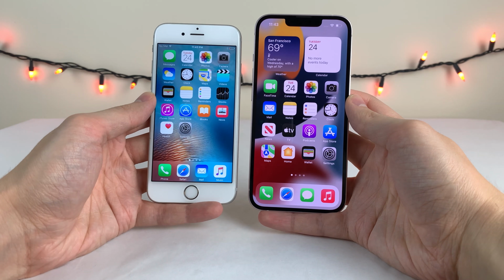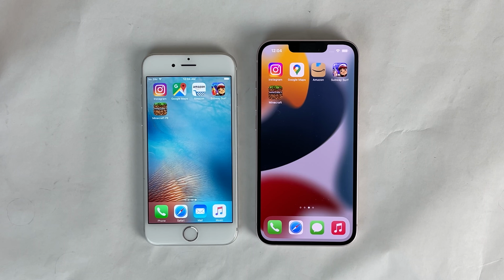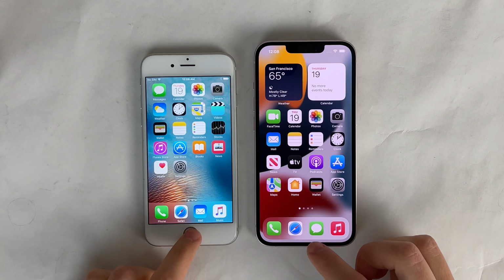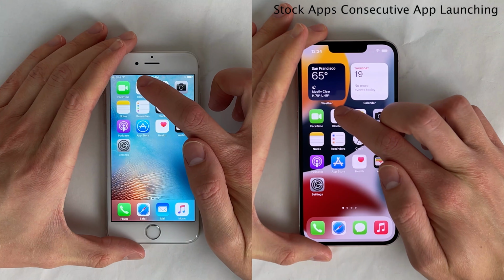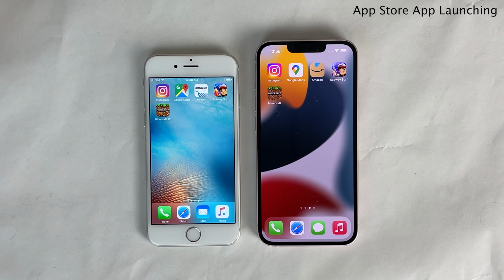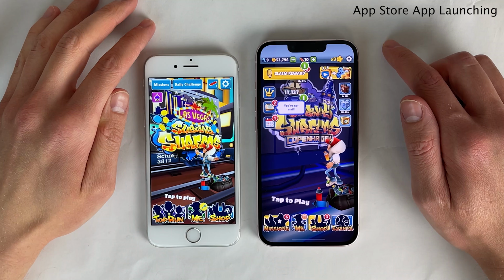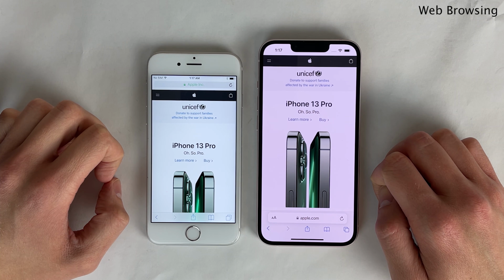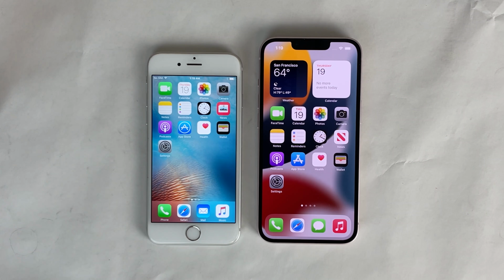iPhone 6s iOS 9 vs iPhone 13 iOS 15 - Original iOS Versions!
0:00 | Introduction
2:20 | Stock App Launching
3:32 | Stock App Consecutive App Launching
4:36 | App Store App Launching
6:36 | Biometrics
6:51 | Web Browsing
8:16 | Conclusion